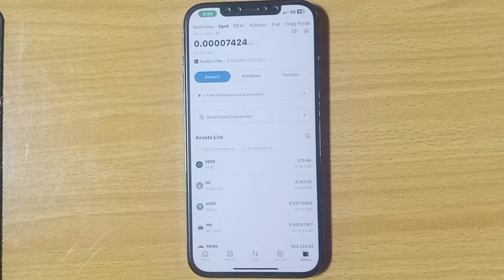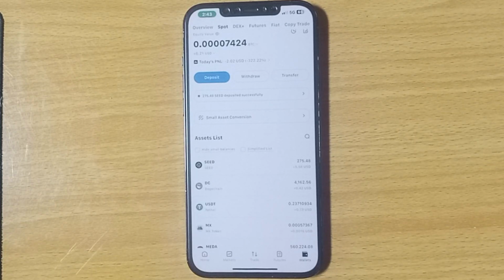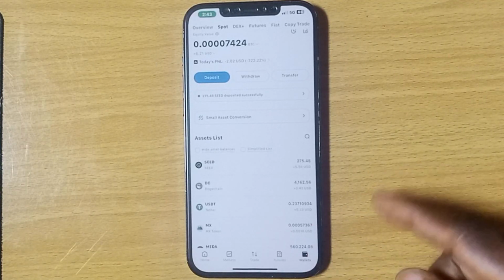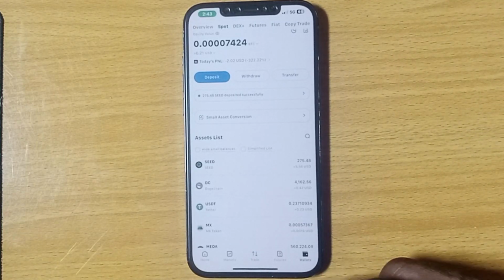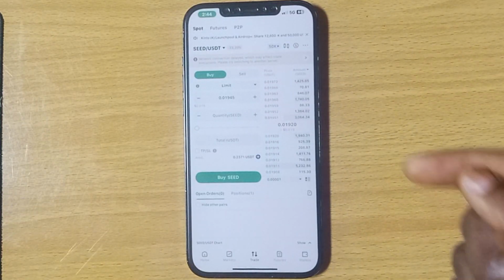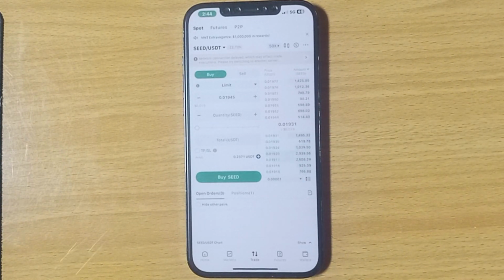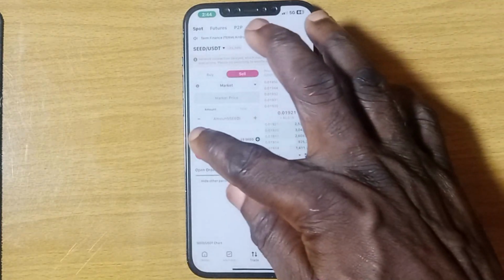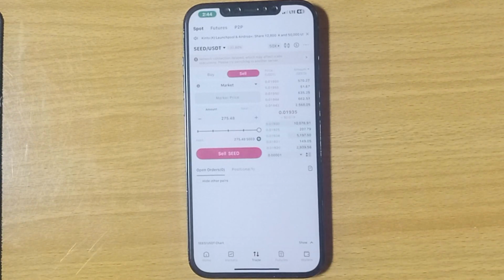How to Sell Seed Token on Exchanges | Convert SEED Coins to USDT